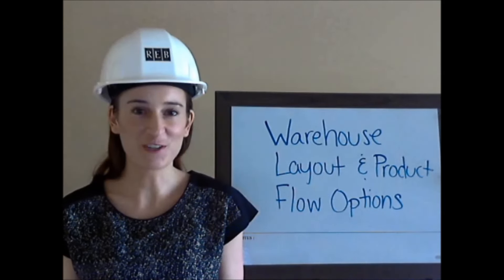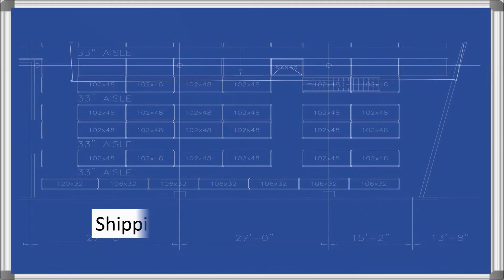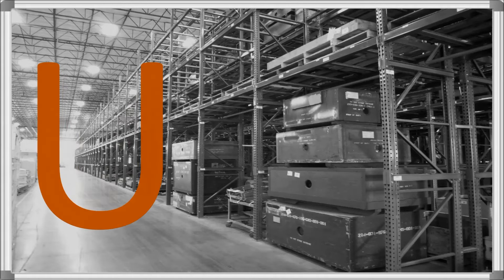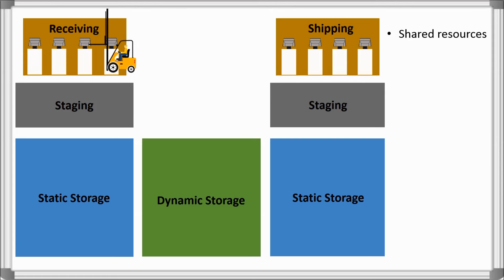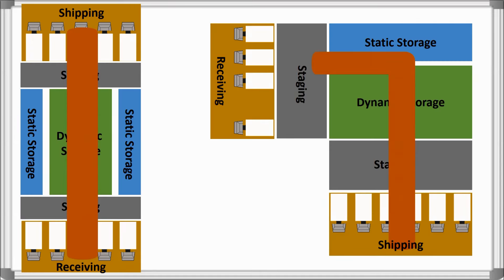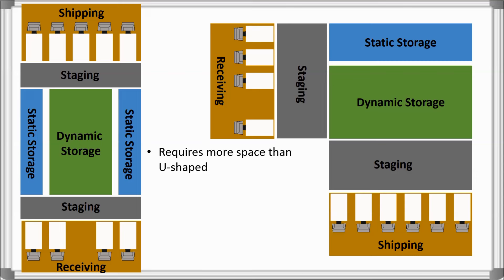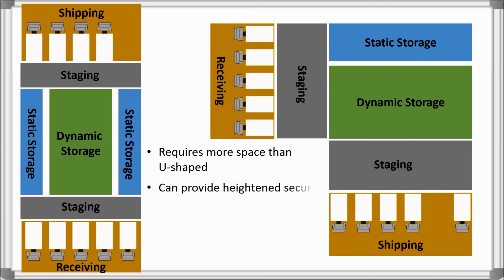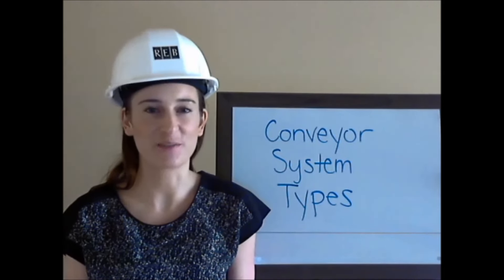Warehouse Layout & Product Flow Options | Total Warehouse Tutorials with REB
Your warehouse product flow determines your overall productivity and efficiency. Watch this video to learn 3 types of layout options to consider.